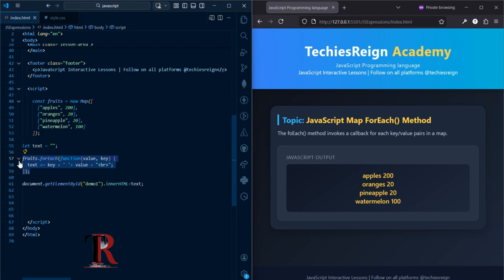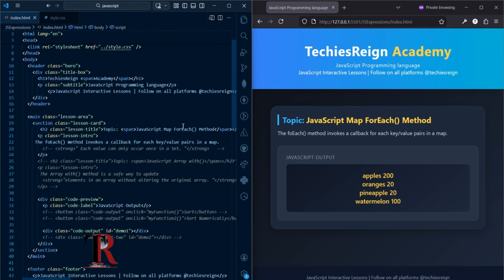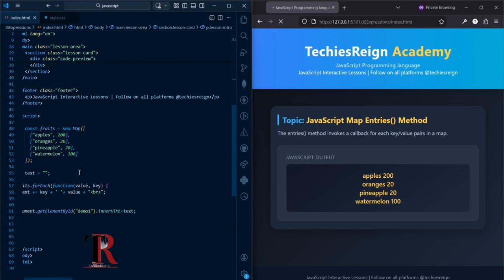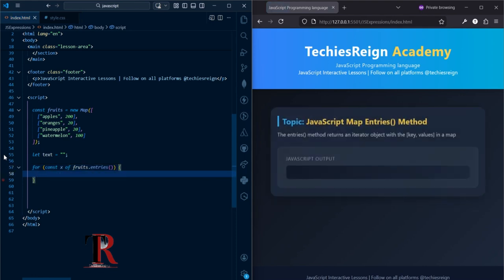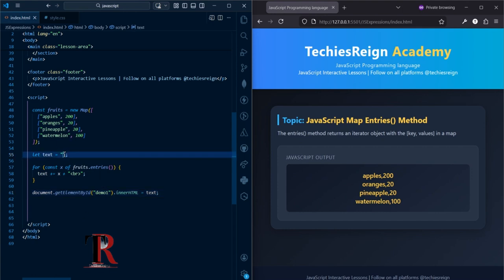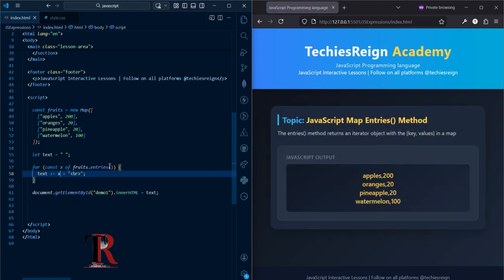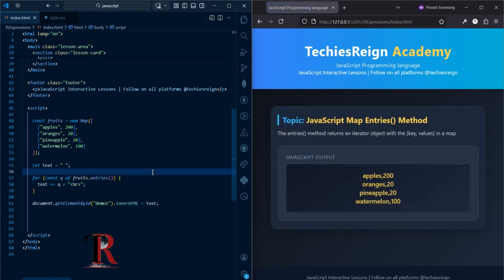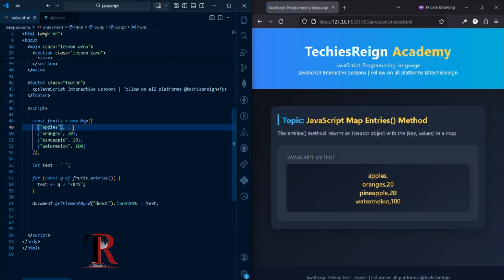JavaScript Map Entries Method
map method.